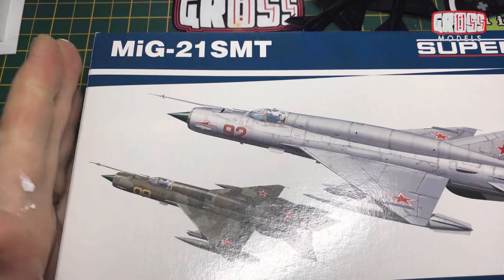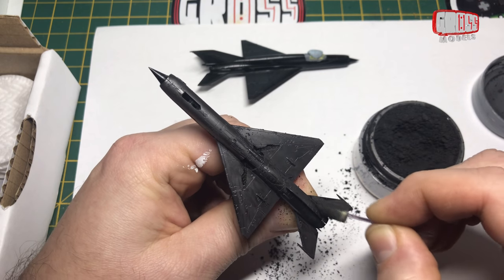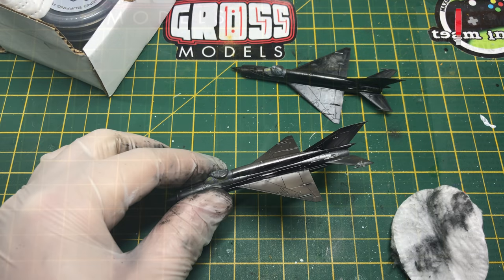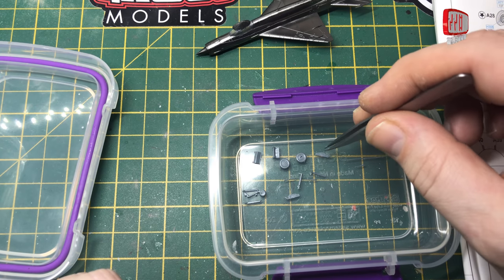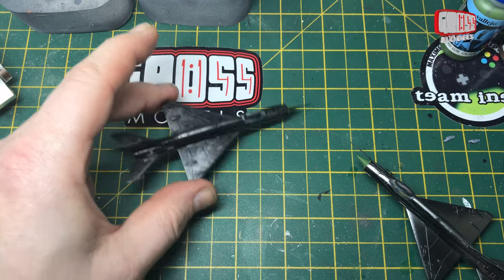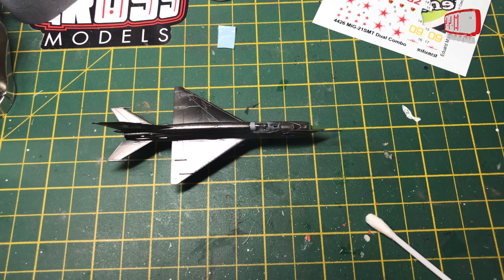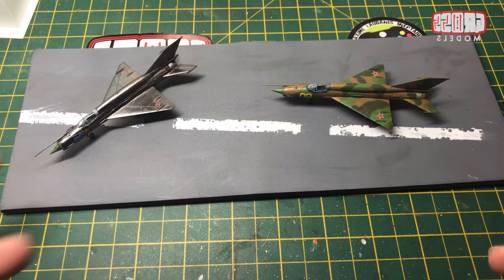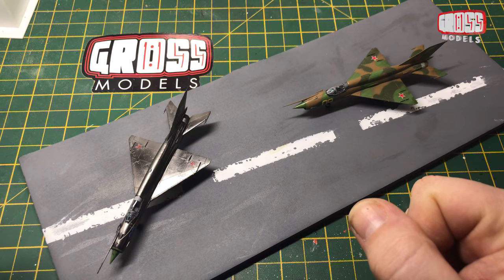Eduard 1:144 MiG-21 build. Part 2: Painting and weathering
The second and final part of the build, painting and using C1 metalizer.
Also some light weathering and making a quick display base.